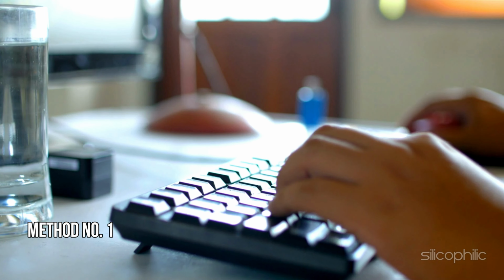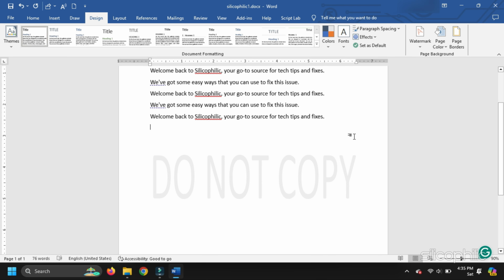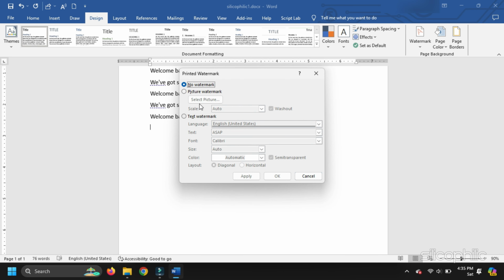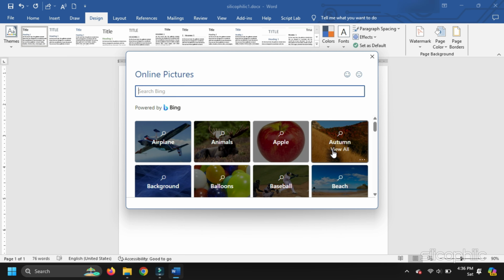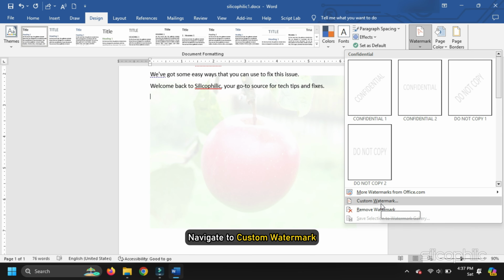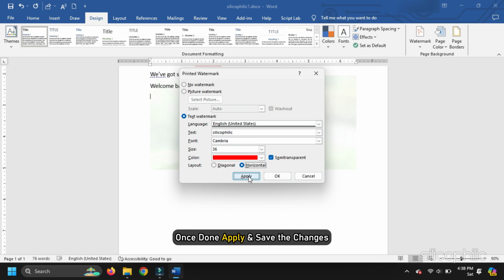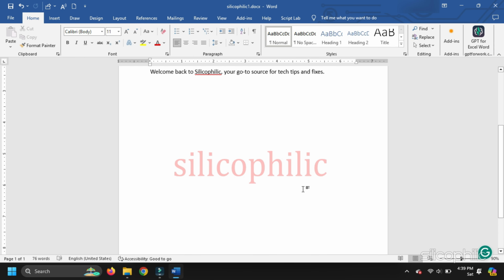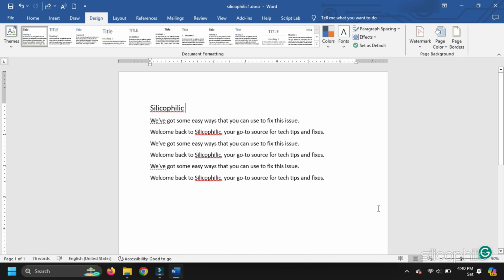How To Add a Watermark to Word Documents (FAST & EASY!)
Adding a watermark to your Word document is pretty simple. Here's how you can do it:

In Microsoft Word, a watermark is a faint image or text that appears in the background of every page of your document. It's often used to indicate the confidentiality of a document, mark it as a draft, or add a company logo for branding purposes. Here are some details about adding watermarks to Word documents:

Types of Watermarks:

Text Watermarks: These are typically words or phrases that convey a message, such as "Confidential," "Draft," or "Sample."
Picture Watermarks: These are images that are displayed faintly in the background of each page, such as logos, seals, or patterns.
Adding Watermarks:

Predefined Watermarks: Word offers a selection of predefined text and picture watermarks that you can easily apply to your document.
Custom Watermarks: You can create custom text or picture watermarks tailored to your specific needs. Customization options include font, size, color, transparency, and rotation.
Applying Watermarks:

Accessing Watermark Options: Watermark options can typically be found in the "Design" tab of the Ribbon in Microsoft Word.
Choosing a Watermark: You can select from the predefined options or create a custom watermark.
Previewing Watermarks: Word usually provides a preview of how the watermark will appear in your document before you apply it.
Editing and Removing Watermarks:

Editing Watermarks: You can modify or delete watermarks by accessing the Watermark options and making changes as needed.
Removing Watermarks: If you no longer want a watermark in your document, you can easily remove it through the Watermark options.
Compatibility and Accessibility:

Watermarks added to Word documents are usually visible when the document is printed, viewed in print layout, or converted to PDF format.
When sharing Word documents with watermarks, ensure that recipients are aware of their presence and understand their significance.
Adding a watermark to your Word documents can enhance their visual appeal, provide context, and serve various practical purposes depending on your needs. Whether you're creating confidential reports, draft documents, or branded materials, watermarks offer a versatile way to customize and protect your content.

Timestamps:
00:00 Intro
0:13  Method No. 1
00:40 Method No. 2
02:37 Method No. 3